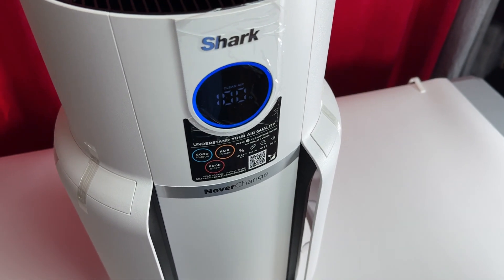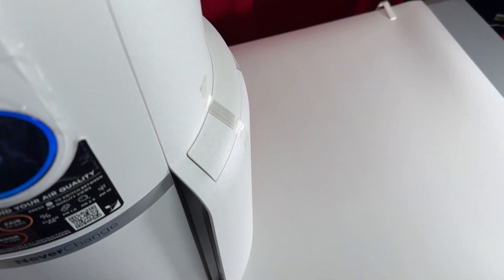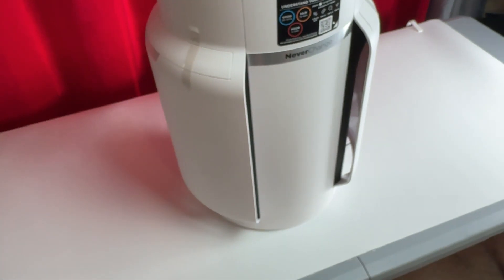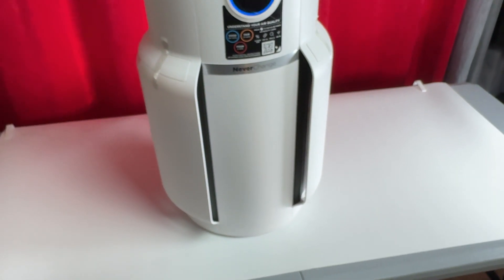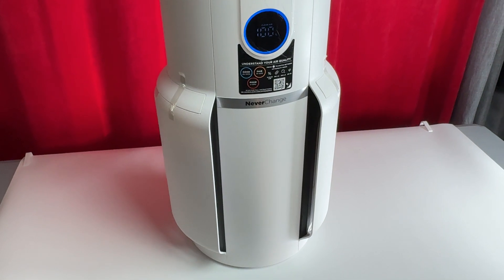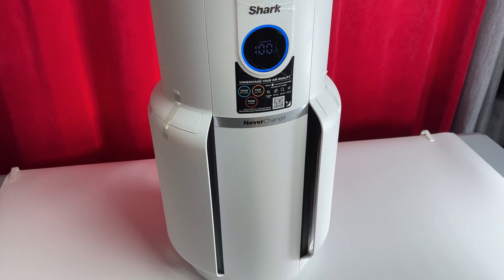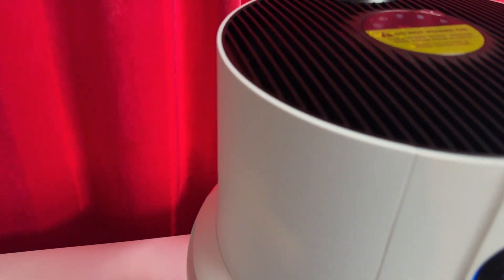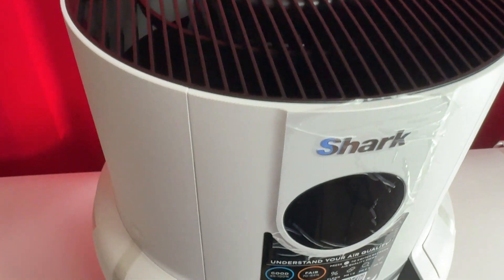How Loud is the Shark NeverChange Air Purifier MAX?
Shark HP302 NeverChange Air Purifier MAX, 5-year HEPA filter, save $300+ in filter replacements, Whole House, 1400 sqft, Odor Neutralizer Technology, captures 99.98% of particles, dust, smells. White